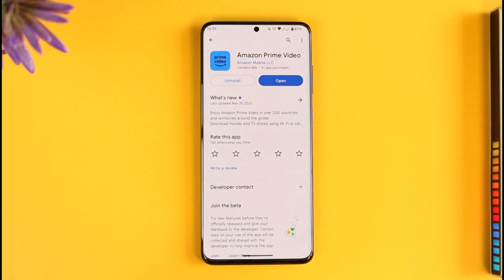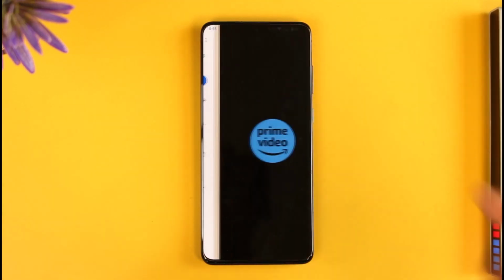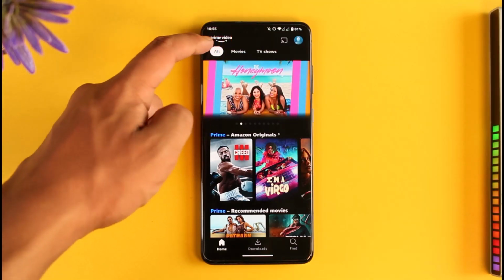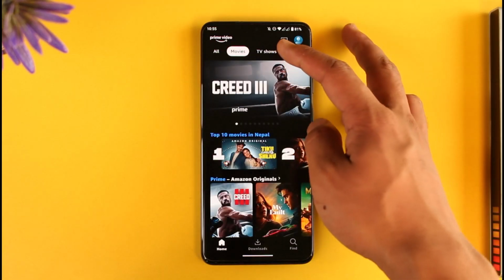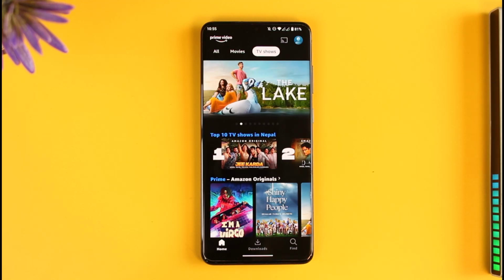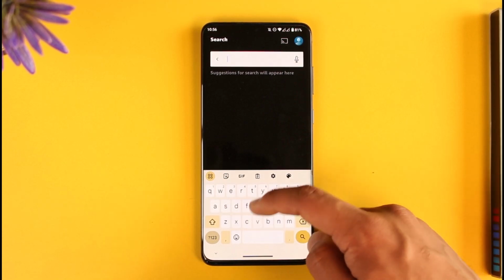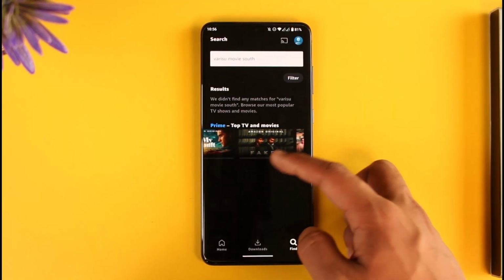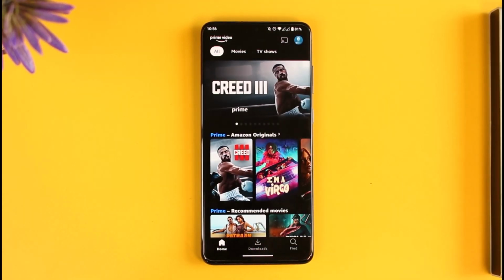How to Search Movies & Series on Amazon Prime Video !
In this tutorial video, I will quickly guide you on how you can search for movies and series on Amazon Prime Video. So, make sure to watch this video till the end. We try to be responsive to as many questions as possible.

► Chapters:
0:00 Introduction
0:12 Search Movies & Series
0:56 Conclusion